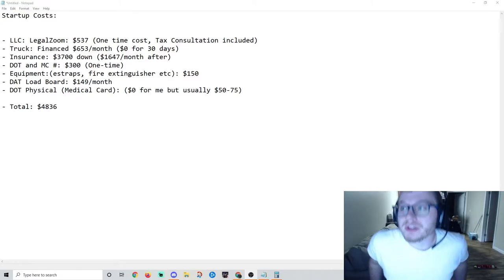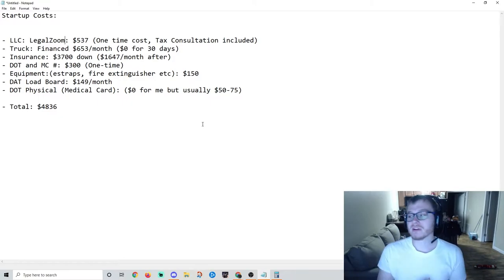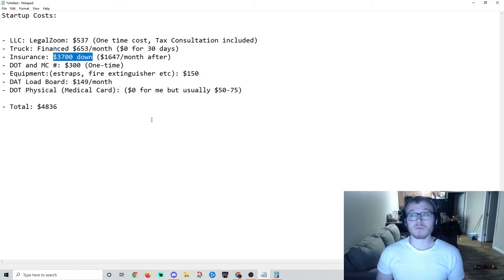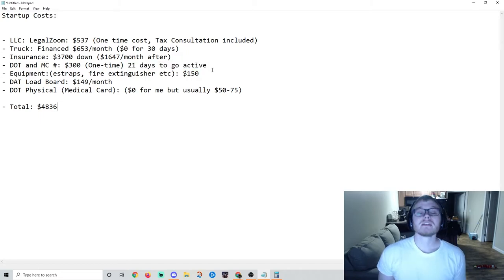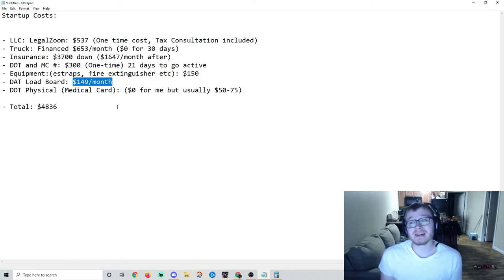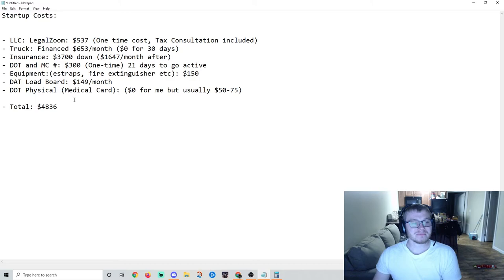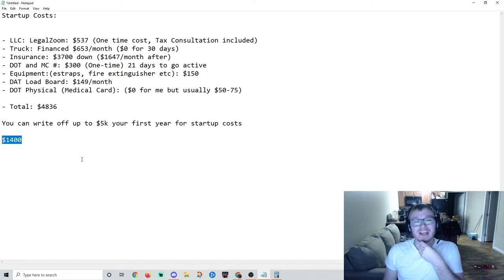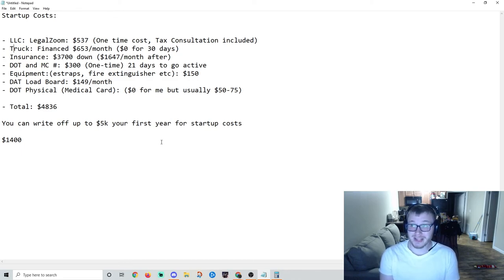Box Truck Business Startup Cost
STARTING COSTS for NON CDL BOX TRUCKING | AMAZON RELAY and Dedicated Routes

In this video I go over how much it costed me to start a box truck company doing primarily Amazon Relay.

I also touch on if you can rent a box truck for amazon relay and why not.
As well as where to buy a used box truck!